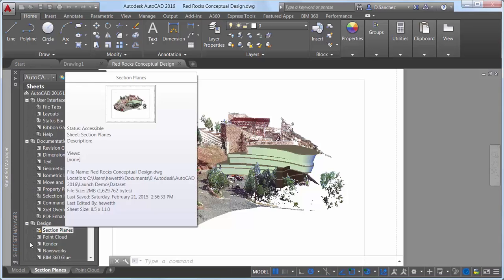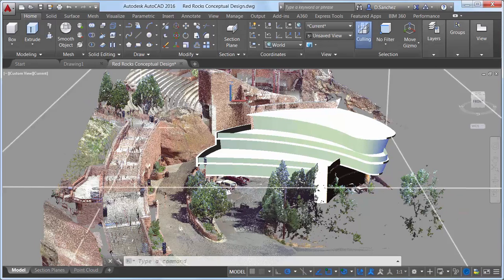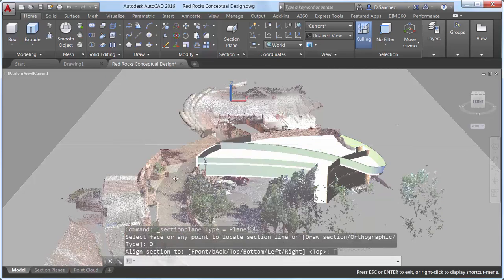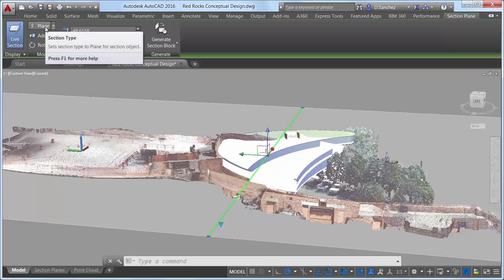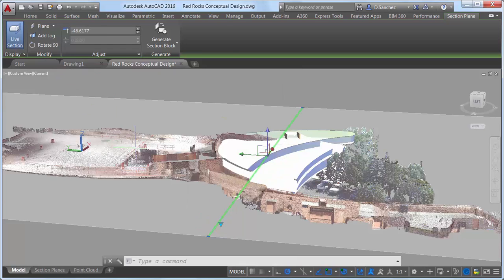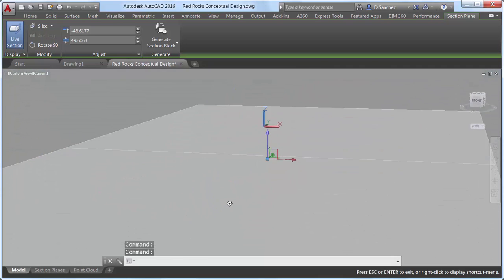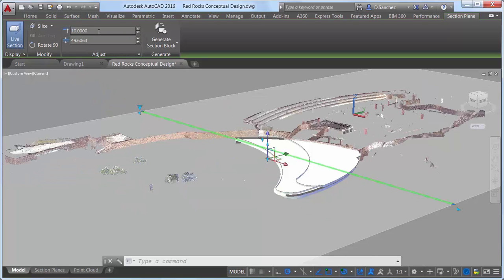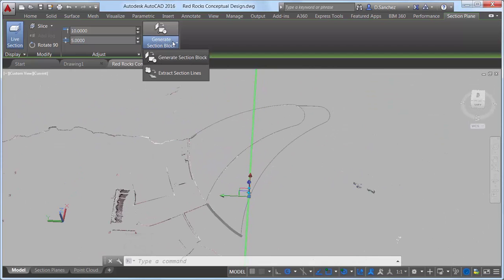AutoCAD 2016 - Section Object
Enjoy increased flexibility in AutoCAD 2016 with the section plane tool, toggle and rotate live sections of solids, surfaces, meshes, regions and new for 2016 pointclouds.